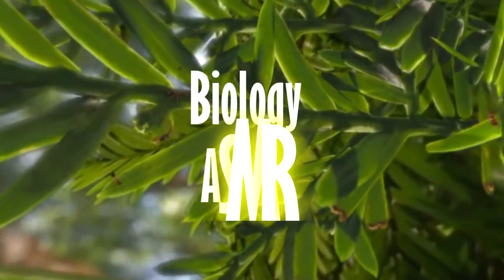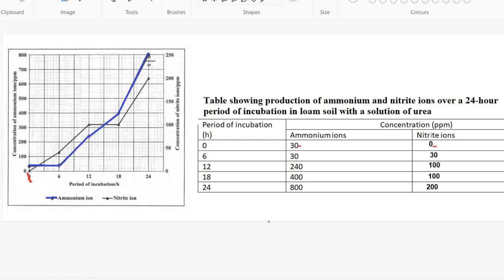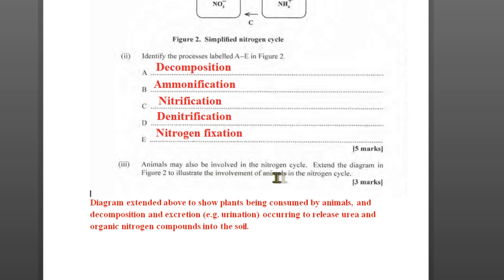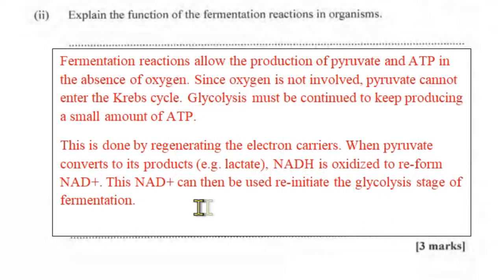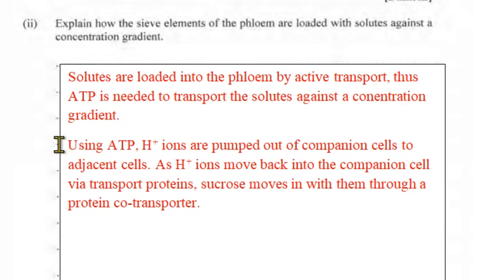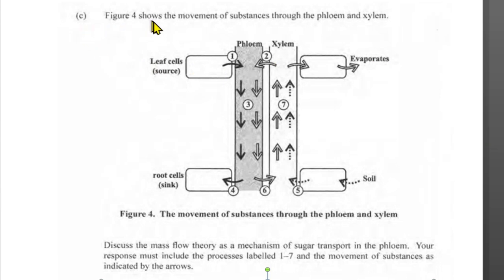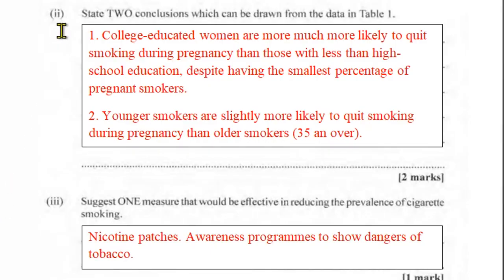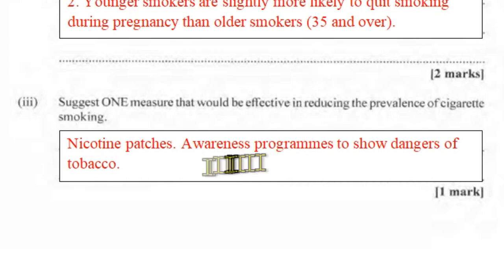CAPE Biology Unit 2 2021 Paper 2 Full Walkthrough (ASMR)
0:00 - Question 1 (respiration, glycolysis, oxidative phosphorylation)
21:40 - Question 2 (phloem translocation, synapses)
35:50 - Question 3 (pregnancy tests, monoclonal antibodies, nicotine)